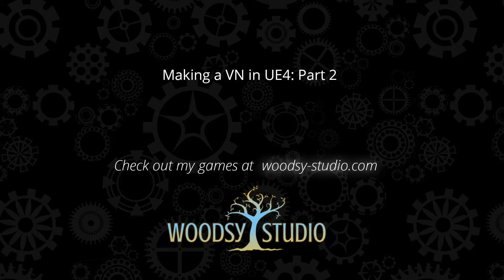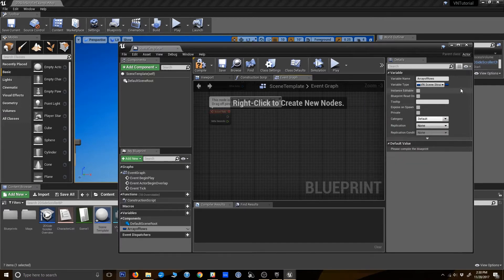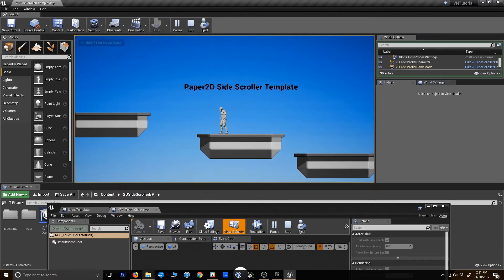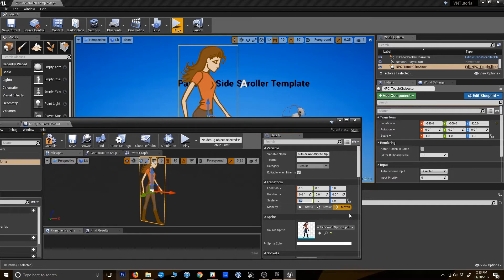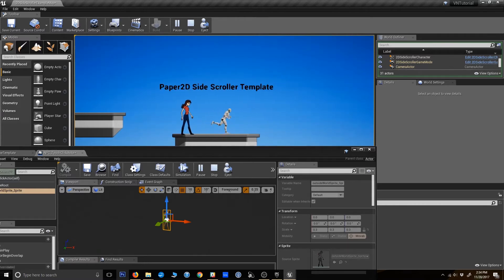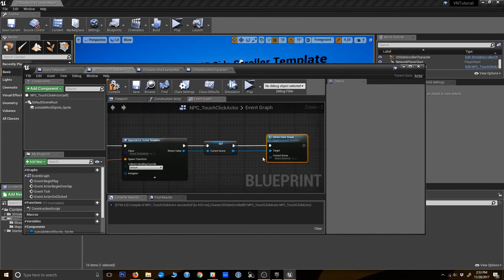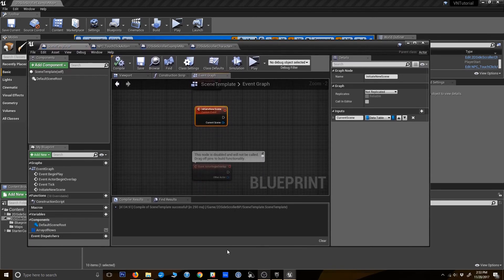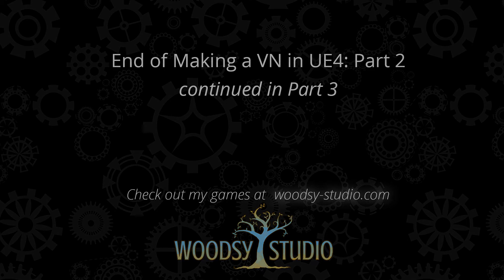UE4 Visual Novel Tutorial Part 2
You can now get my code as a full Visual Novel Framework from the UE4 Marketplace

This is Part 2 of a tutorial series that will teach you how to create a flexible visual novel system within Unreal Engine 4. Part 2 contains:
1) Creating a Scene Template Blueprint (1:09)
2) Creating an NPC character actor to launch the scene (2:56)
3) Enabling click events (6:30)
4) Spawn Scene Template when NPC is clicked (9:15)
5) Feed the datatable rows into the Scene Template (13:57)

The rest of the series will cover playing each line of the scene and displaying it using widgets.